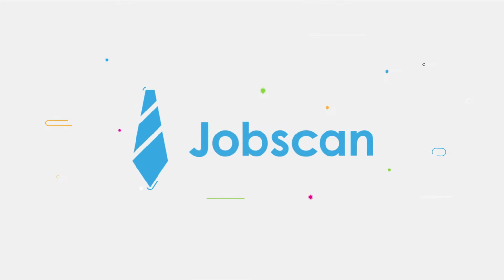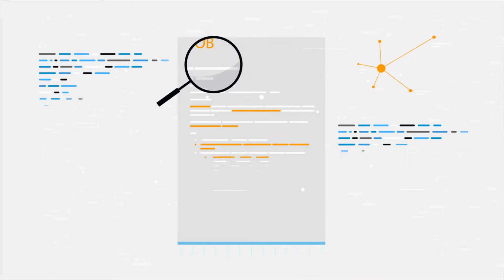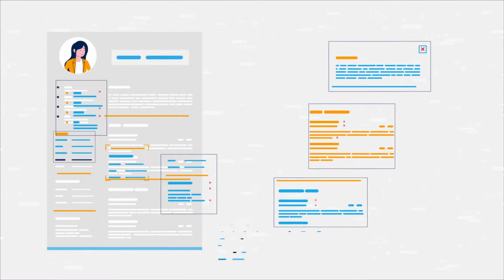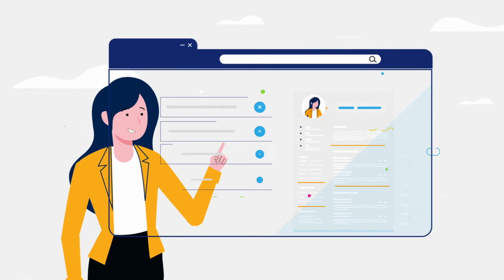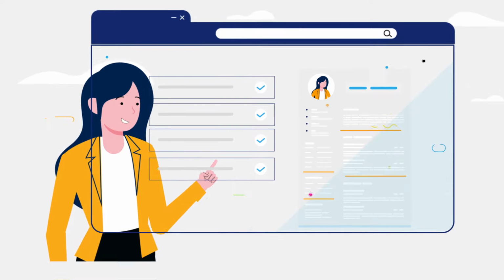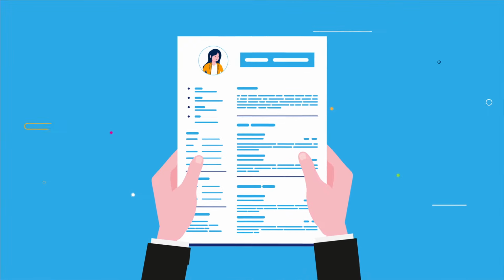Hack Your Job Search ⚡️ How to make a resume that cuts through the noise with Jobscan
What is Jobscan? Top companies use applicant tracking systems (ATS) that filter out most resumes before they ever reach a real person. So how do you cut through the noise? With Jobscan